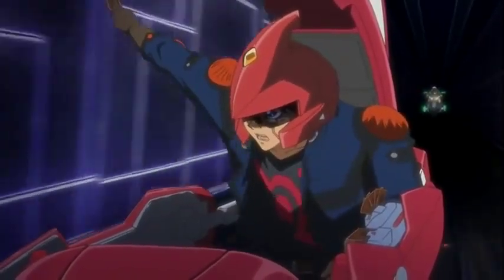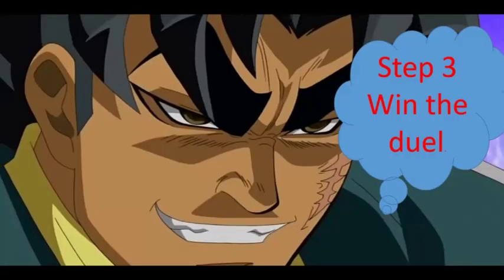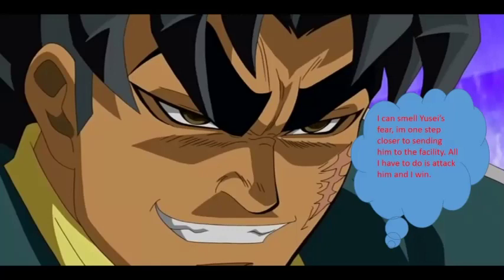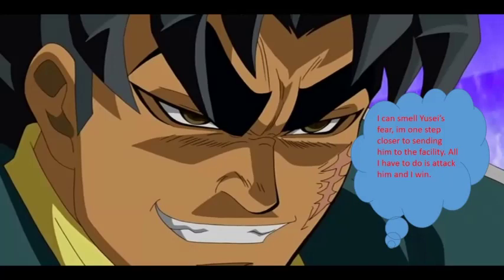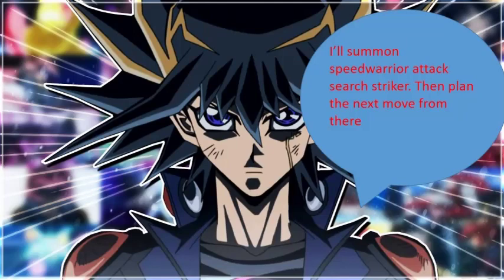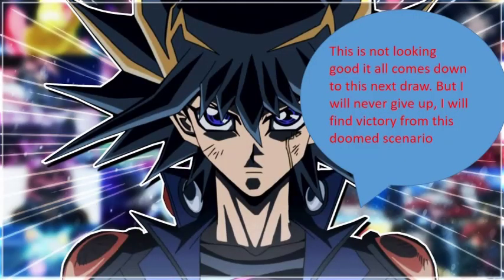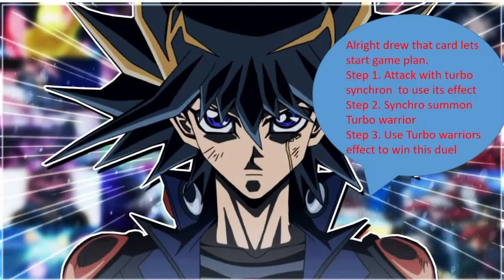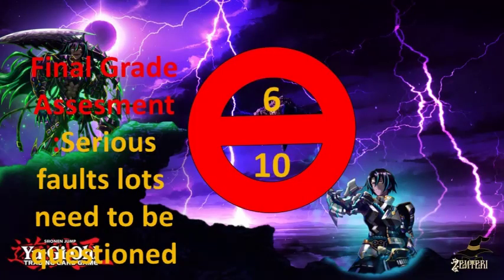Grade A Duel Yusei Vs Trudge Part 3